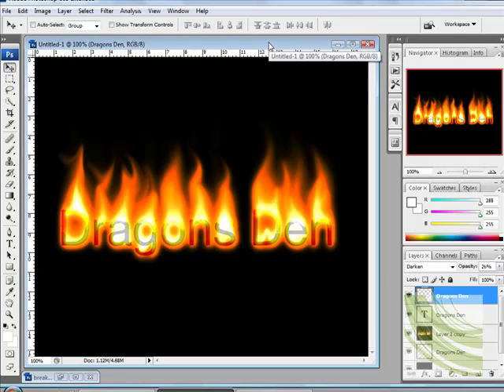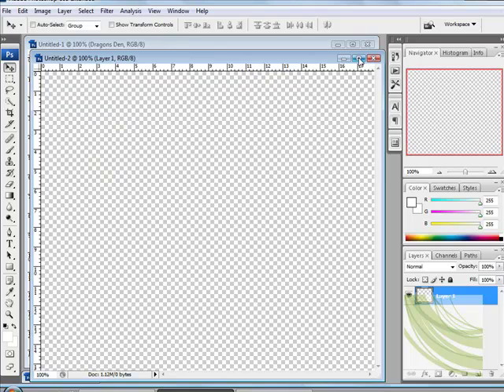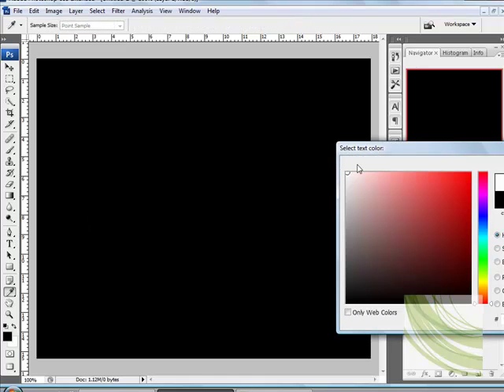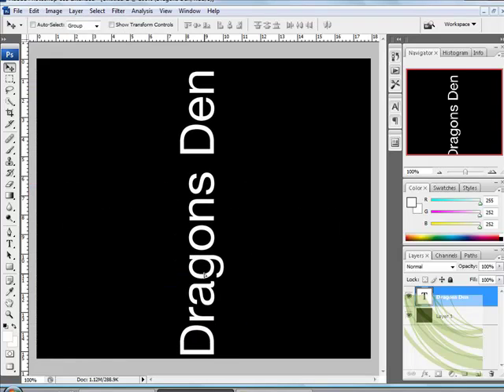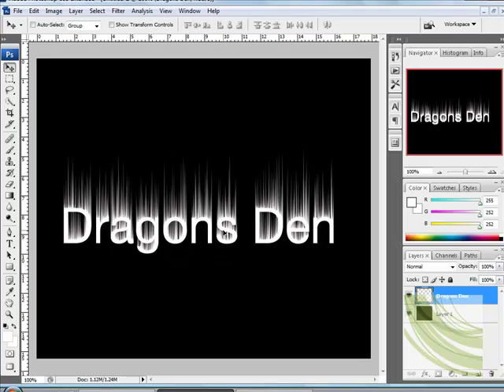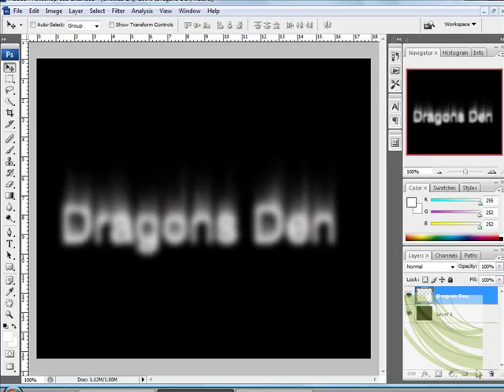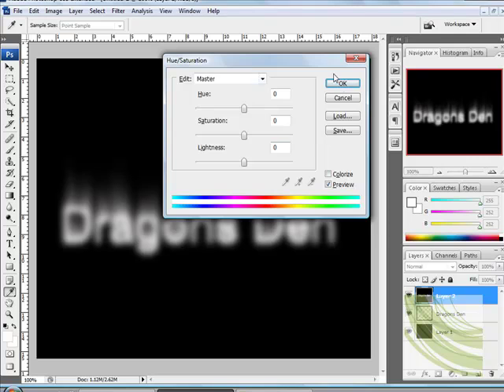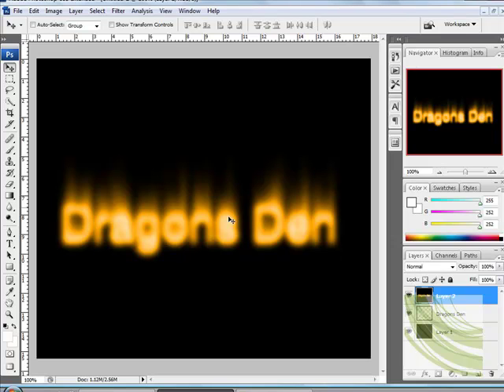19 Realistic Flaming Text P1 - Photoshop CS3 Trade Secrets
Creating realistic flamming text part 1, more tade secrets